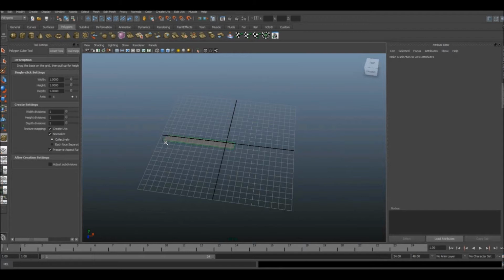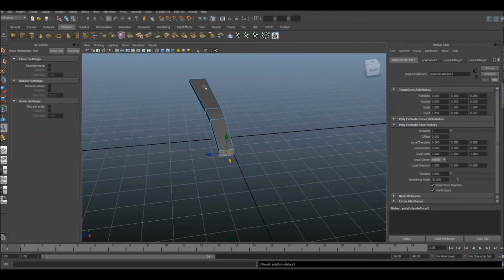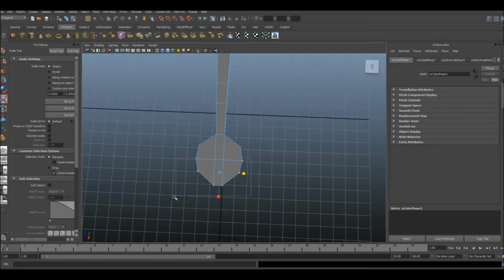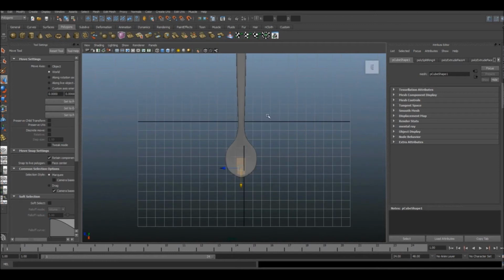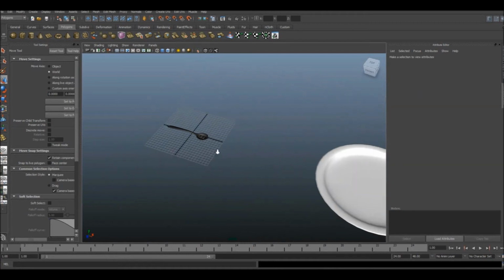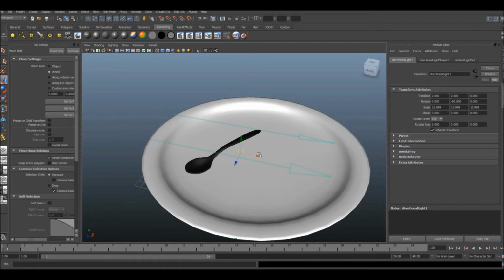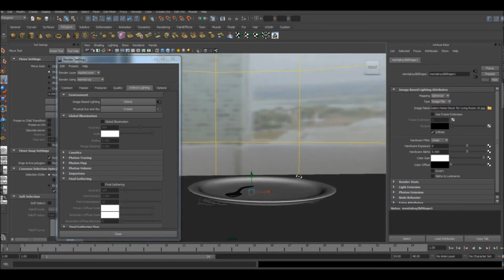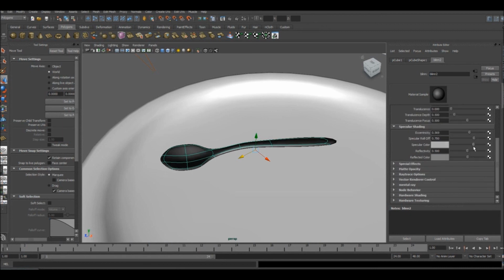Maya Beginners tutorial:creating spoon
In this beginners tutorial,we'll create a realistic spoon with narration.
From modeling to shading&rendering.